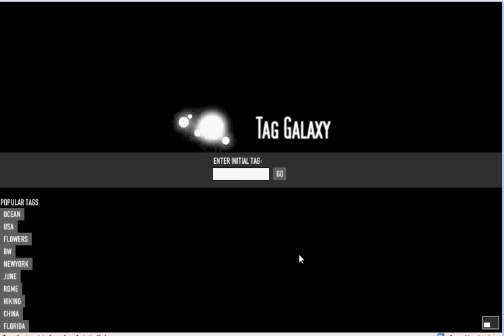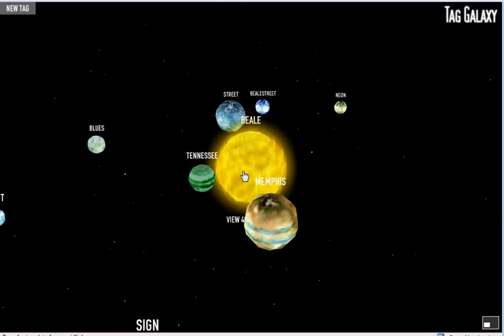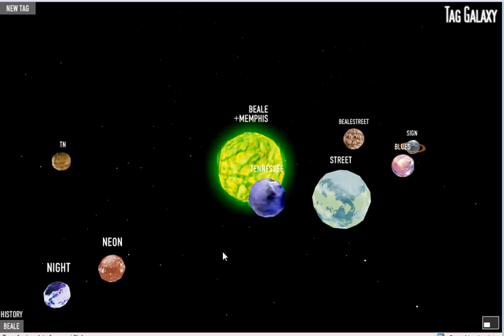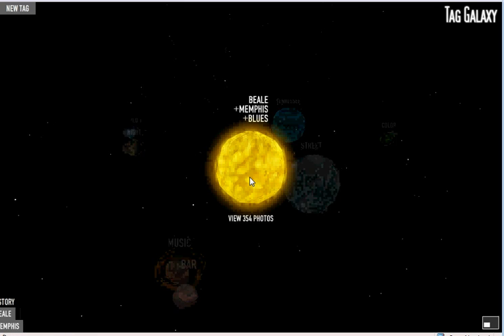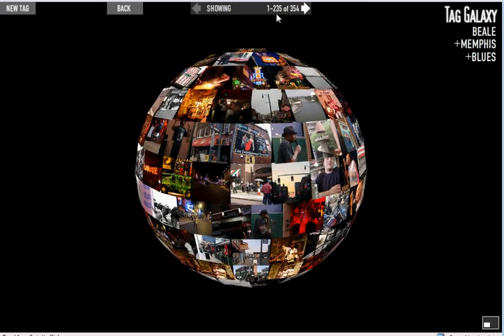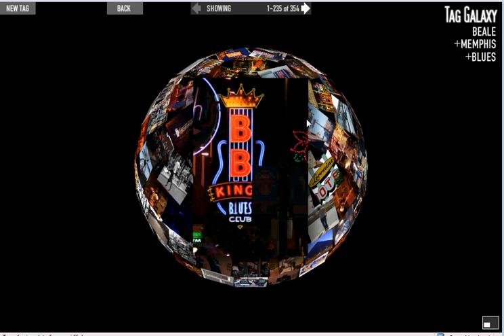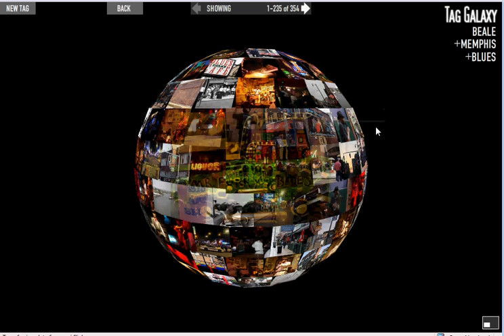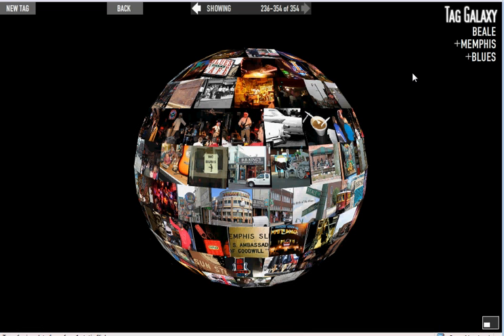Tag Galaxy - Flickr Photos of Beale Street in Memphis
Using taggalaxy.de